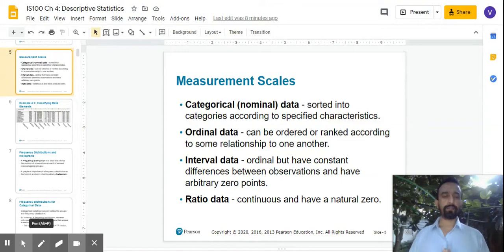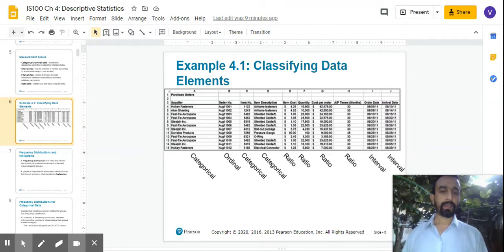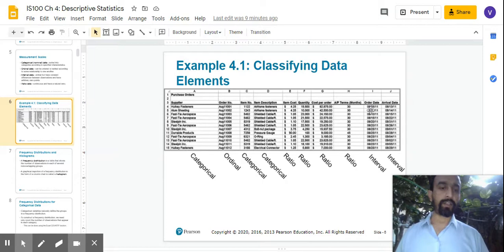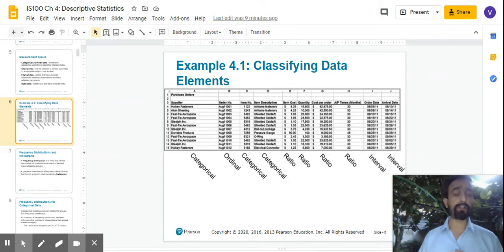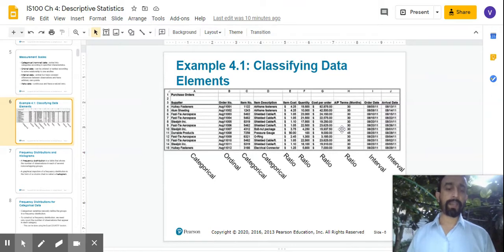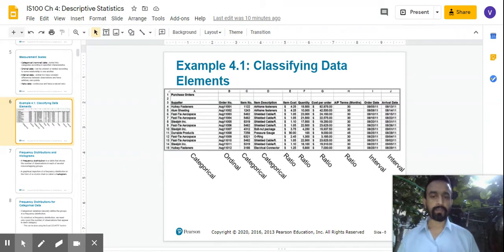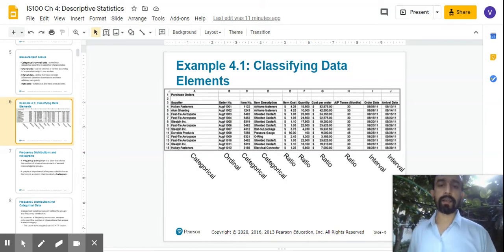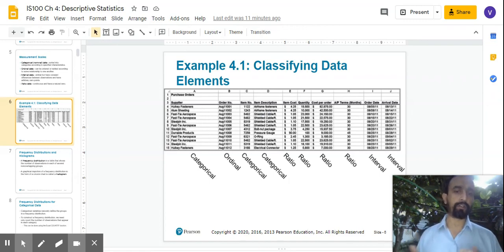ISOM2100 DescriptiveStatistics: Measurement Scales: nominal,Ordinal,Interval,Ratio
Measurement Scales:
Categorical/nominal
Ordinal
Interval
Ratio